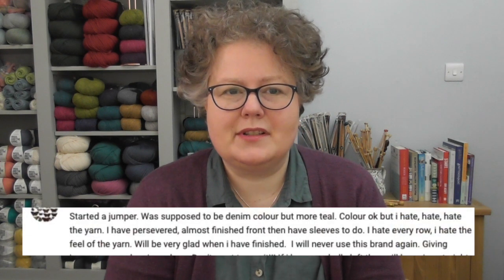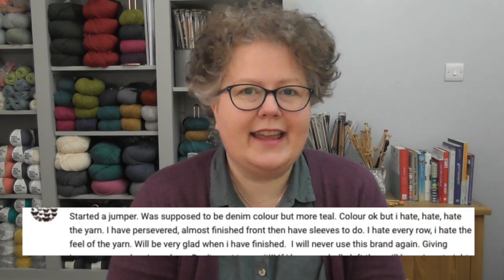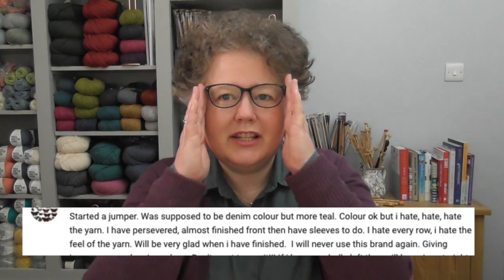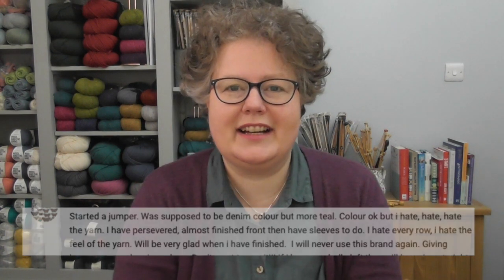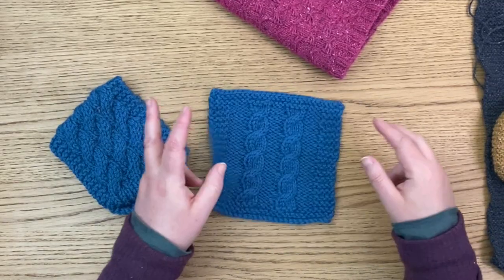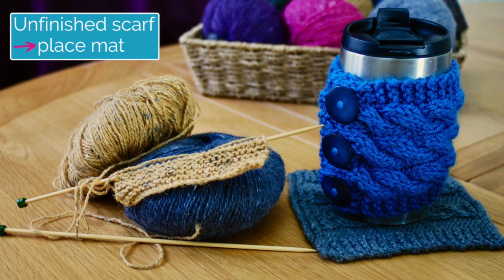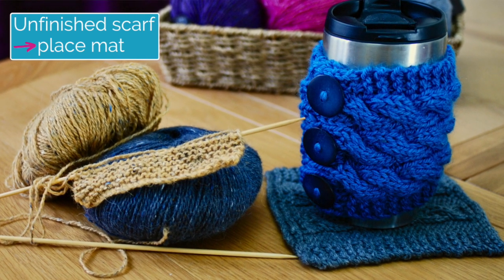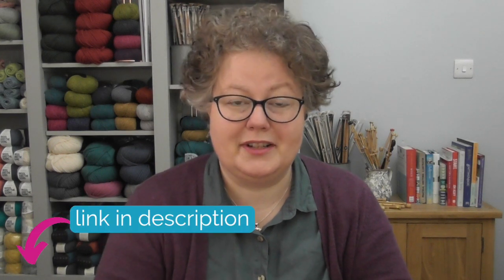What If You 'Hate, Hate, Hate' That Knitting Yarn?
You've chosen yarn to knit with, and discovered there's something, or perhaps lots of things that make it so wrong.
Maybe it's as simple as the colour, or the fibre doesn't feel right as you knit. Maybe it's a textured knitting yarn and as you knit the needles are getting caught or missing stitches.
What do you do? I've some advice and a story about when this happened to me. I'll let you know what I did and what choices you can make in the moment to make your knitting feel easier and more joyful.

And for more guidance and support on finishing W.I.P.s see Intuitive Knitting over in the Knit With Hannah Academy:

Timestamps:
0:00 My story of hateful yarn
1:15 It was really horrible to knit with!
2:25 let's make knitting easier
3:15 there's more than one option if you say 'no'
4:00 it's a life lesson
4:20 I've got some examples for you
5:30 a creative idea from an abandoned jumper
6:50 my favourite cushion cover
7:35 your third option and how
9:15 last tip and what to watch next!